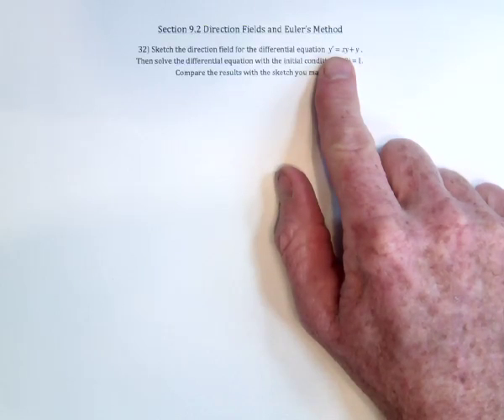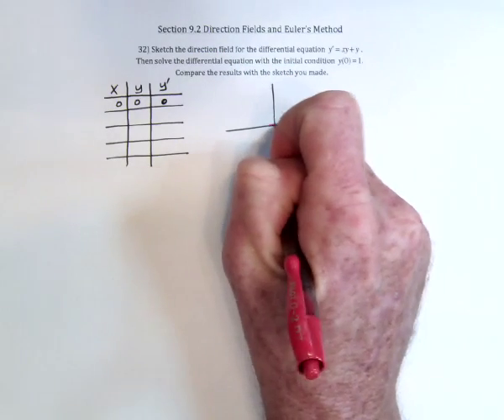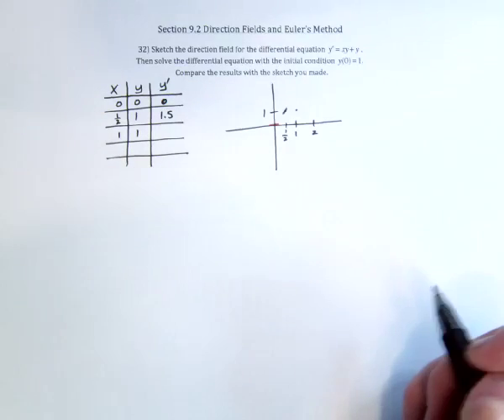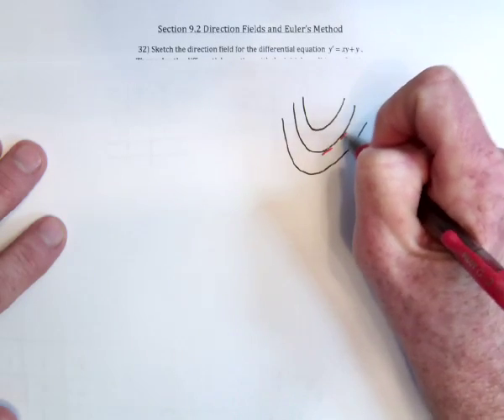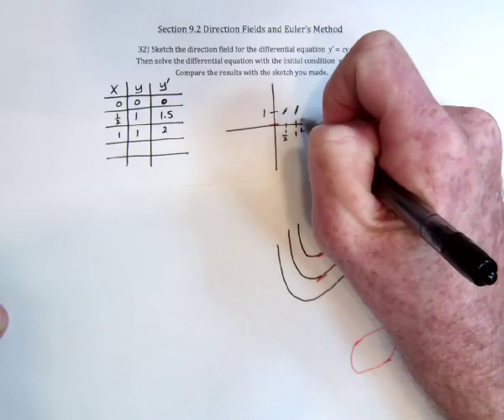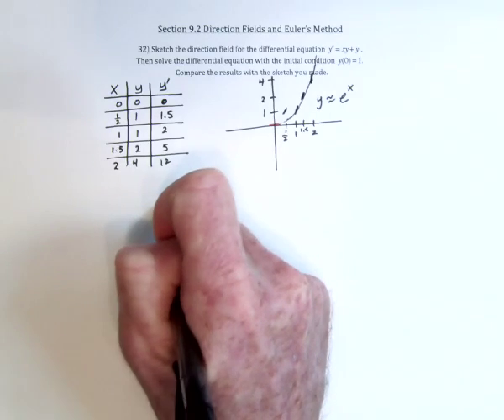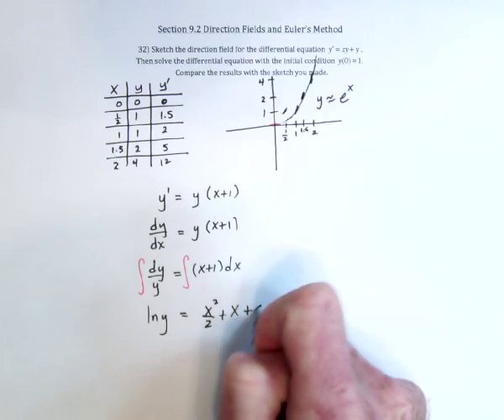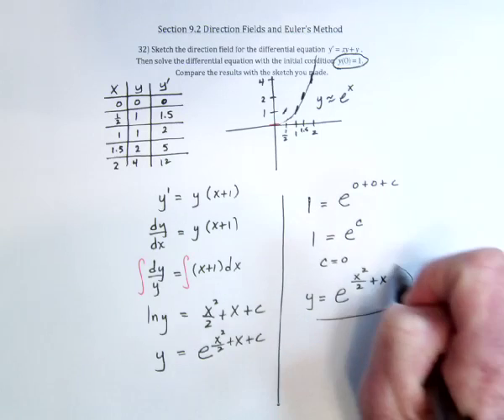32 Direction Fields.mov